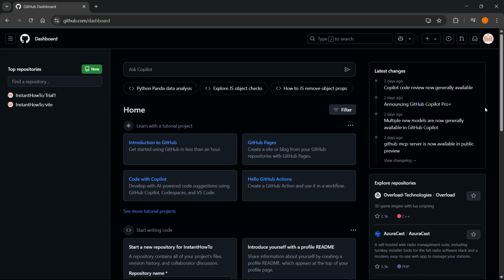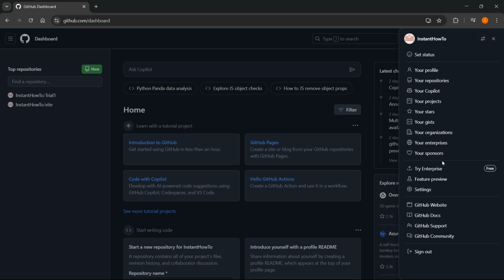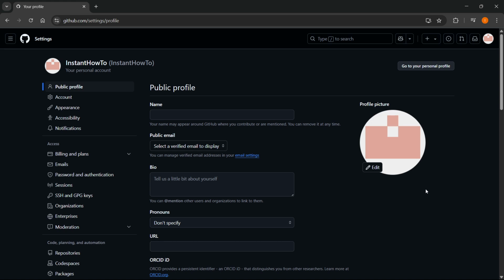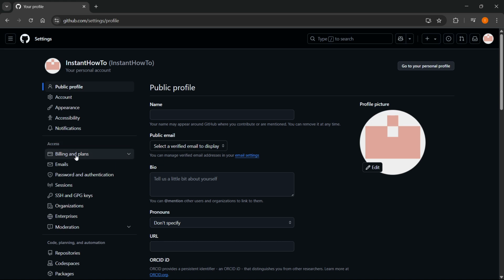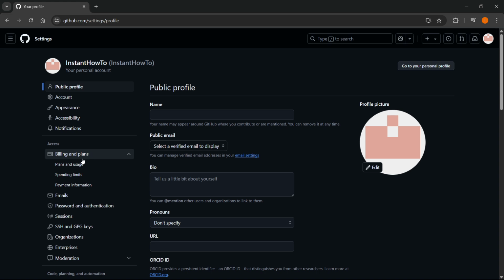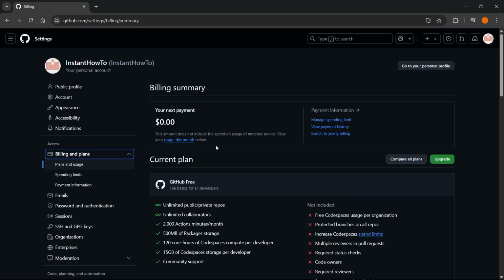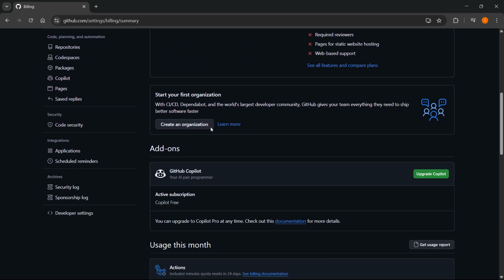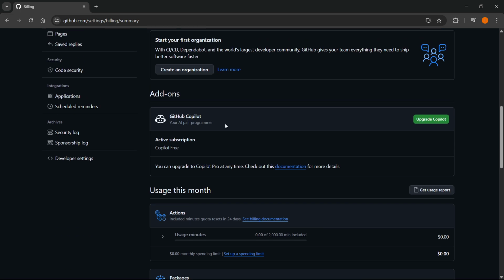How To CANCEL GitHub Copilot Subscription (QUICK & EASY) 2026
In this video, I'll show you how to cancel your GitHub Copilot subscription. This is a full guide on how to unsubscribe from GitHub Copilot in 2026.

If you've been trying to stop your GitHub Copilot subscription, this is the video you need to see!